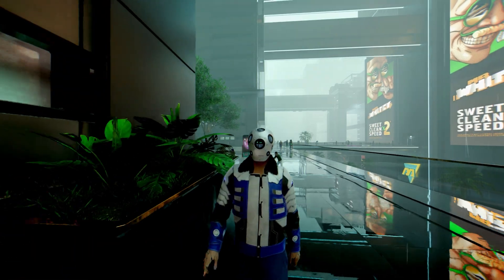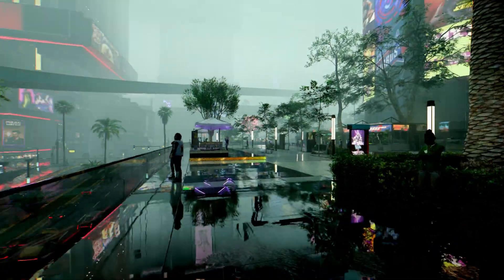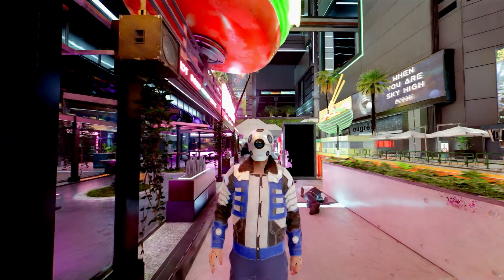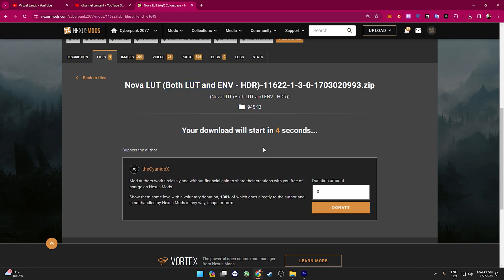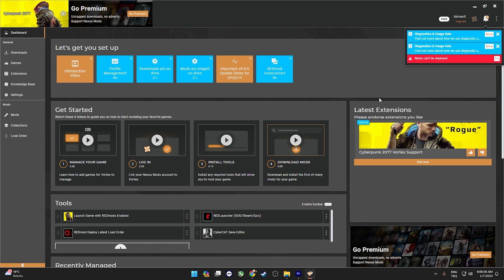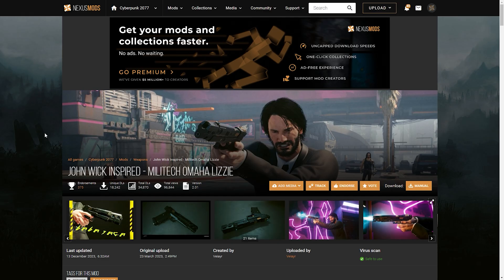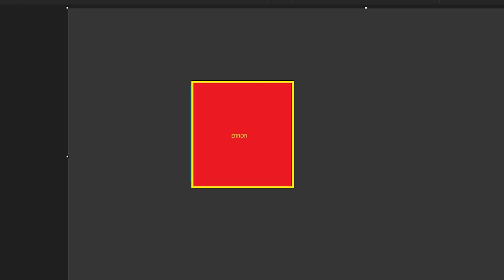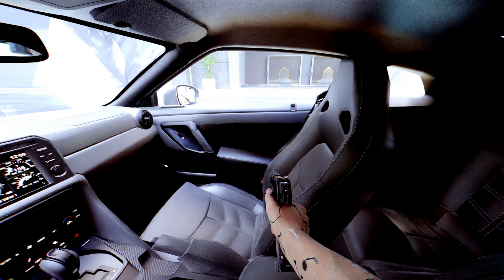How to Mod NEXT-GEN Cyberpunk 2077 - The Ultimate Starter Guide (2024) - Nova LUT and more!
The long awaited guide is finally here, I tried to cover all the basics and squezee them into 5 minutes!

Let me know what do you think, and hopefully this helps you out! You can ask me any question you like in the comment section

00:00 Thank you for the 100 subs!
00:32 Nexus Mods & Basics
00:57 Nova LUT, What is a LUT?
01:42 Modding Limitations
02:01 How to mod Cyberpunk 2077
03:55 Modding A101
04:26 Manual Installation
04:46 See you later!